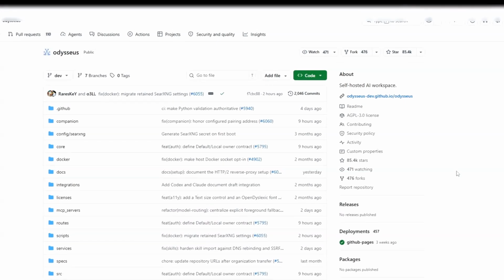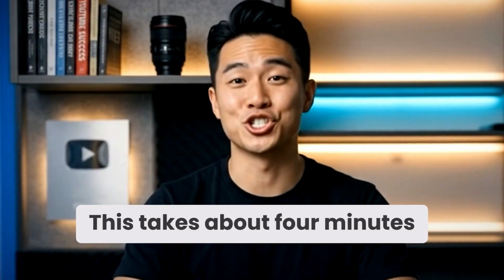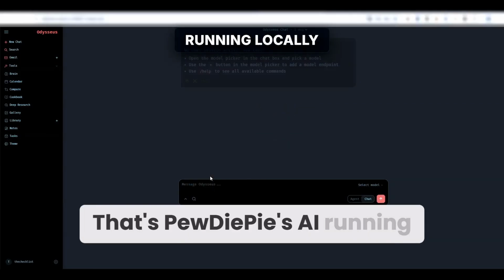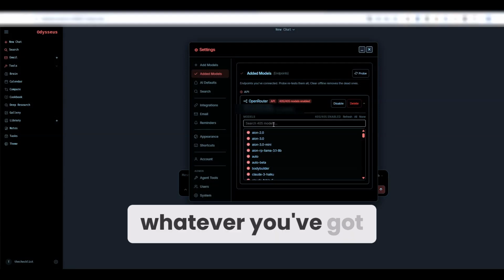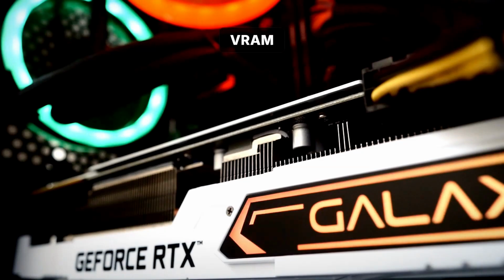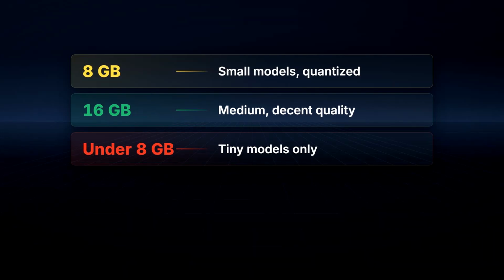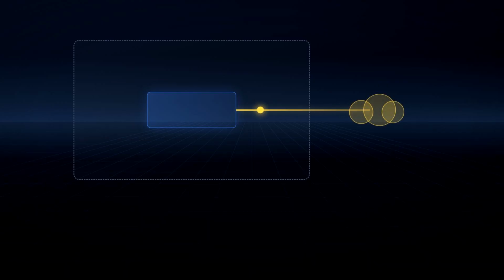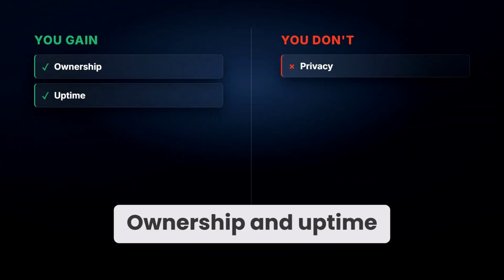Odysseus AI Guide: Run PewDiePie's Bot 24/7 [No GPU]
Want to run Odysseus AI 24/7 without melting your laptop? In this guide, I reveal the ultimate server setup for PewDiePie's AI, including a critical security step most skip.

In this video, I break down why you don't need a massive GPU setup to run medium or large models if you utilize API keys from OpenAI or Anthropic. We will cover the exact Docker deployment process using Hostinger’s prebuilt Odysseus template, and most importantly, I will show you the exact 0.0.0.0 bind address configuration you MUST fix to prevent exposing your entire server to the open internet. Own your tools instead of renting them.

00:00 - Introduction: PewDiePie’s Odysseus AI Running 24/7
01:03 - What is Odysseus AI? (Felix Kjellberg’s AI Workspace)
01:23 - How to Install Odysseus AI Locally with Docker
02:15 - Why Localhost Fails (The 24/7 Uptime Problem)
03:13 - GPU VRAM Requirements vs. Cloud API Models Explained
04:21 - Self-Hosted vs. Private: The Truth About Data & Privacy
05:12 - Who Should NOT Buy a VPS Server?
05:53 - How to Deploy Odysseus AI on Hostinger VPS in 5 Minutes
06:30 - Minimum Server Requirements & RAM Sizing (KVM2 VPS)
07:00 - Critical Security Risk: The Bind Address Config Line
07:41 - Accessing Odysseus AI from Mobile & Final Pricing Overview

Odyssaeus AI, PewDiePie AI setup, Hostinger VPS tutorial, run local AI 24/7, AI autonomous agents, Docker compose guide, no GPU AI, open source AI workspace, self-hosted AI security, fix 0.0.0.0 bind address.a